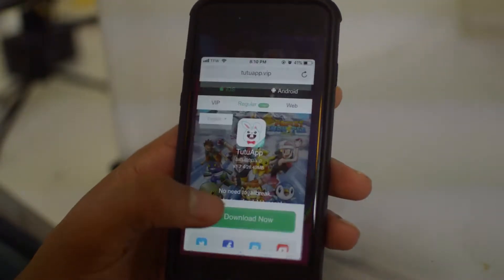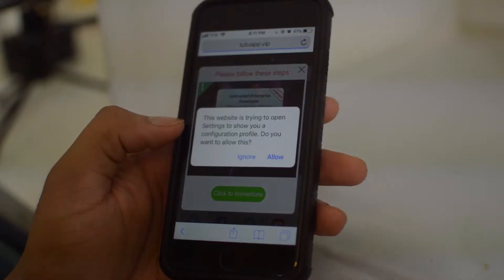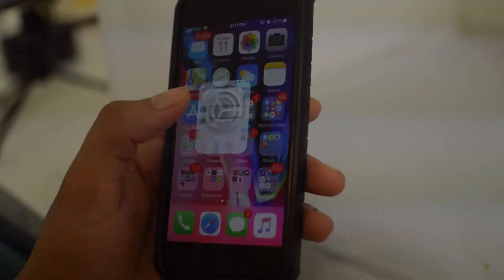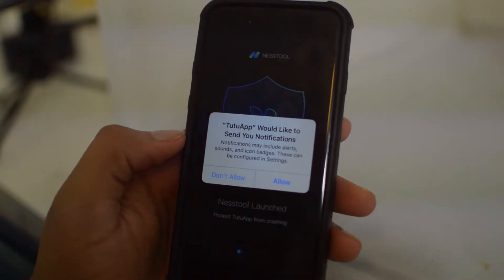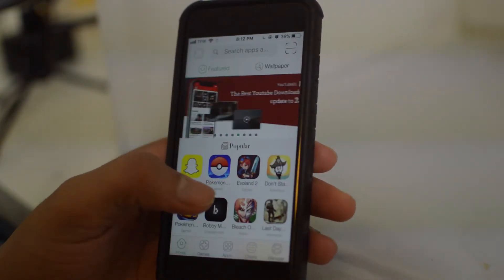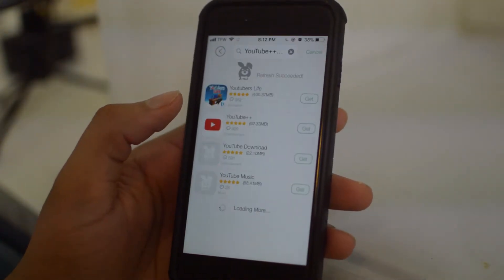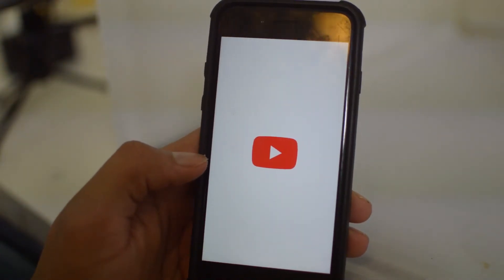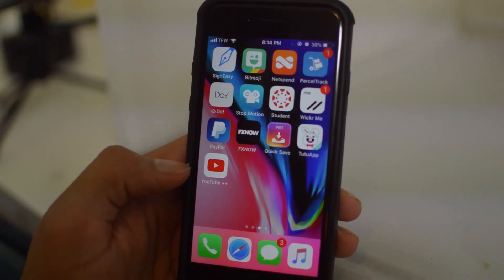How to Install YouTube++ without Jailbreak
In this video we can see How to Install YouTube++ without Jailbreak on iPhone 8, iPhone X, iPhone 8 Plus, iPhone 7, iPhone 7 Plus and iphone 6 Series there all can be done by this method step by step How to Install YouTube++ without Jailbreak.

How to Install YouTube++ without Jailbreak - iPhone 7 / Plus, iPhone 8 / Plus, iPhone X;